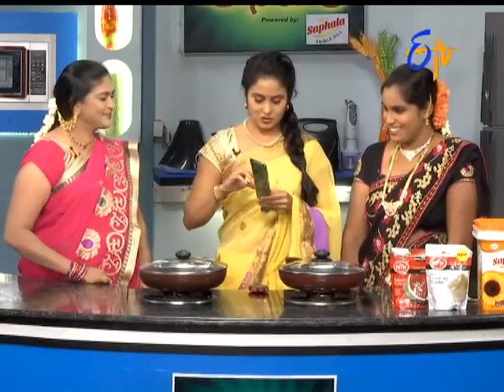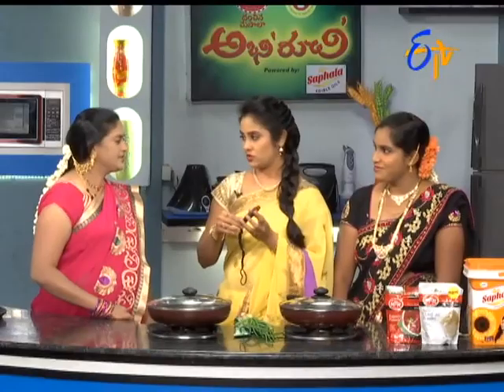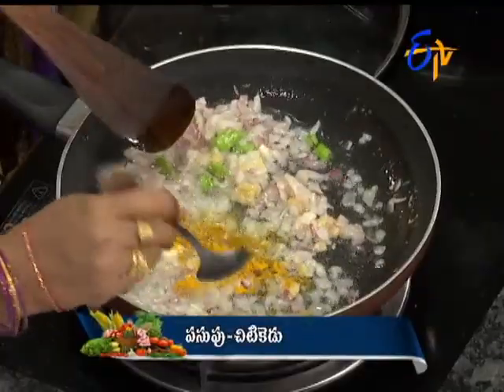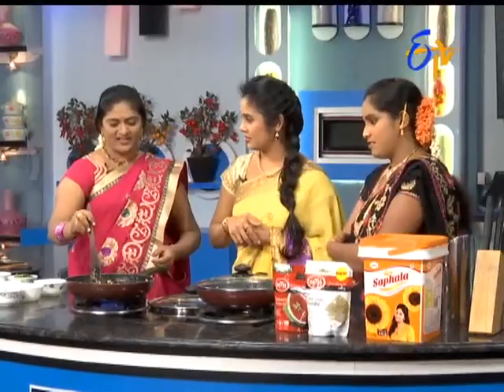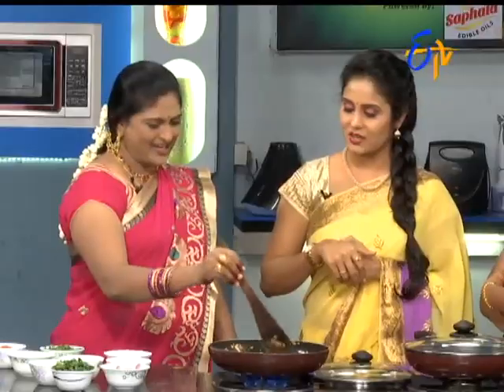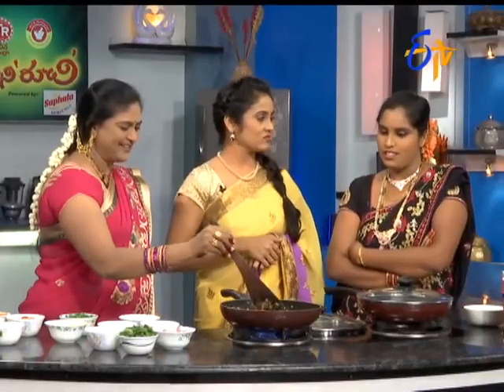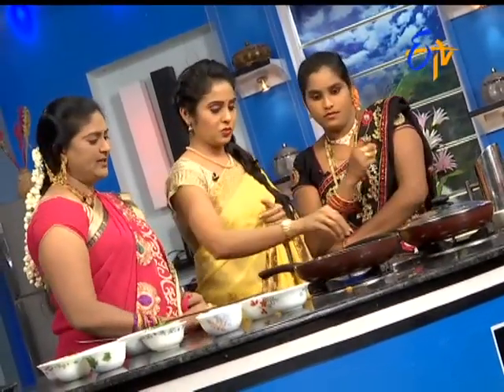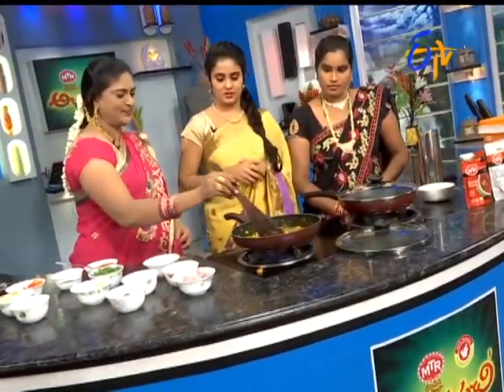Abhiruchi - Sorakaya Ullikadala koora - సొరకాయ ఉల్లికాడల కూర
For delicious and mouthwatering cuisines tune into Abhiruchi a daily cookery show at 1 PM to 2 PM Every day. On ETV Telugu learn the best dishes from top chefs in "Vantalu pindi vantalu" segment and relish with a variety of sweets and snacks in the second segment.

Abhiruchi - 14thth March 2016